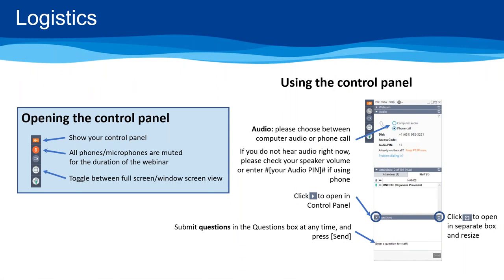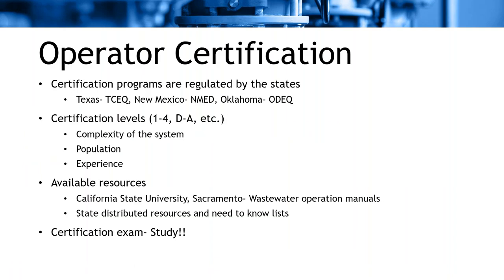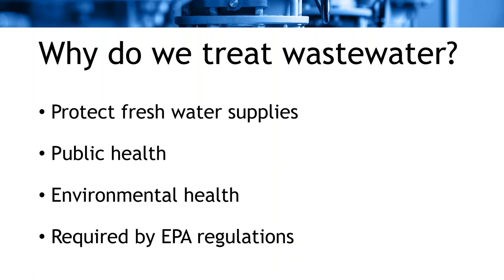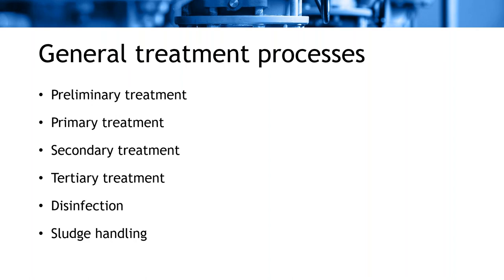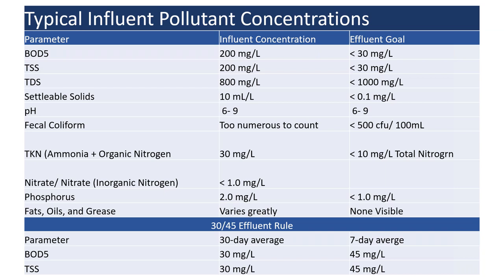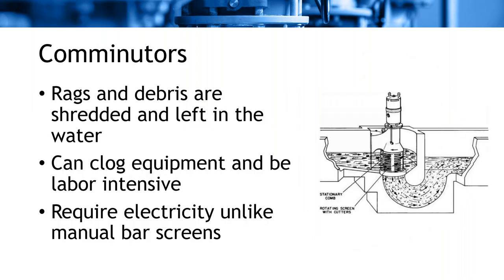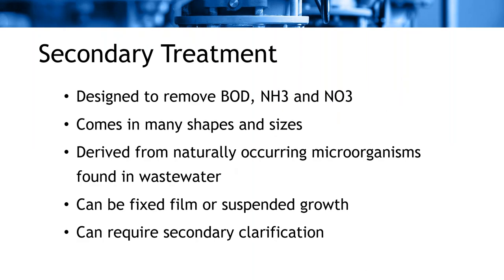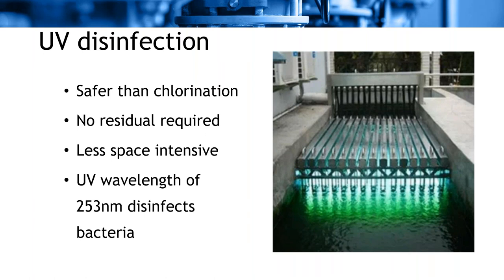Operator Certification: Wastewater Treatment Overview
Join EFCN for this webinar series designed to help small wastewater system operators pass their certification exams. The series starts with a 1-hour overview of study tips and test preparation techniques. Each subsequent 1-hour webinar will focus on a single topic typically found in Level 1 and Level 2 exams including, but not limited to: Collection Systems, Treatment Overviews, Disinfection and Solids Handling Basics, NPDES Regulations, Wastewater Math, Safety, Sampling and Reporting and other general wastewater topics. Each session will include sample questions and a short Q and A period.

While this series is primarily focused on helping new operators achieve their Level 1 and 2 certifications, currently certified operators looking to pass higher level tests can also benefit from attendance as higher-level certification tests are cumulative and typically cover basic as well as advanced treatment topics.

This session will focus on a general overview of wastewater treatment and the goals of wastewater treatment. We will cover typical treatment processes present in wastewater treatment plants and the wastewater constituents that those processes are designed to remove. We will also discuss general wastewater treatment plant information operators should understand for certification.